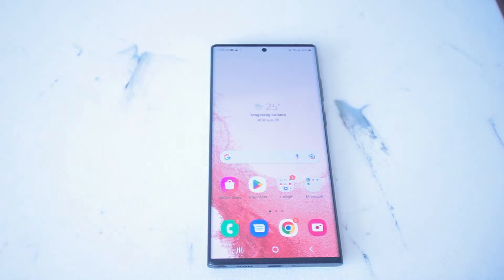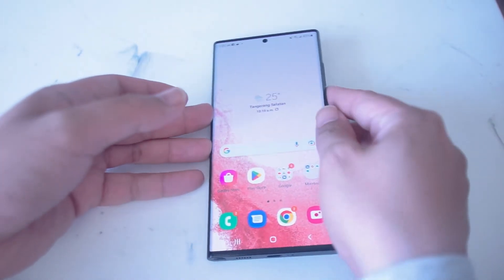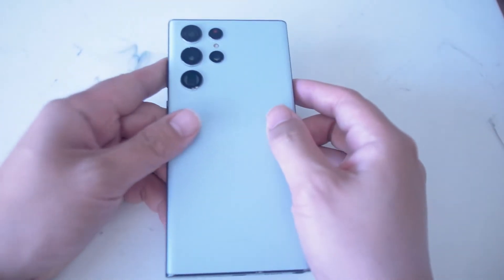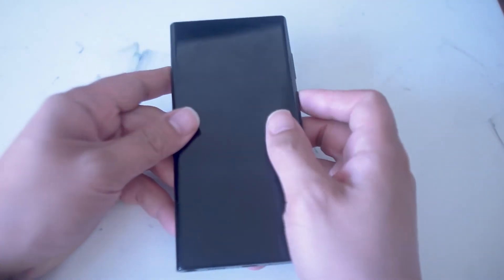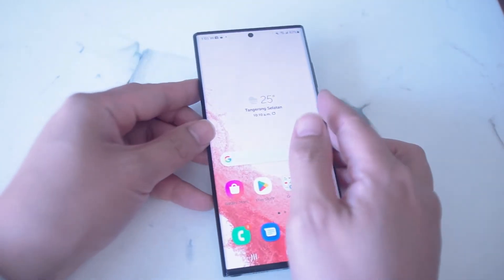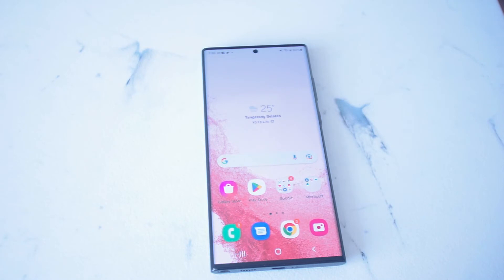Samsung S22, S22+, S22 Ultra, Text messages not working, software update - Verizon, T-mobile,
This video will go over a text message bug that some users are experiencing where you do not receive text messages and workarounds